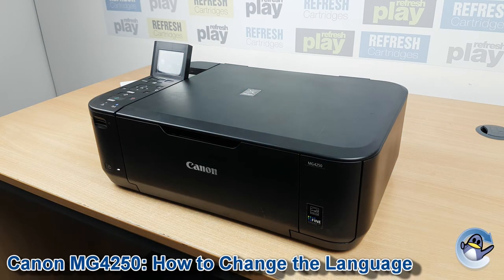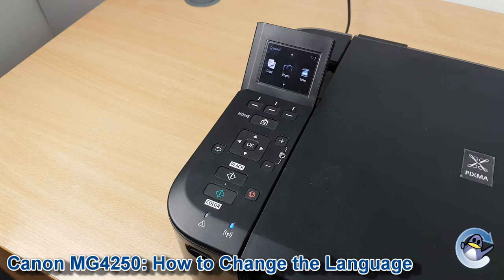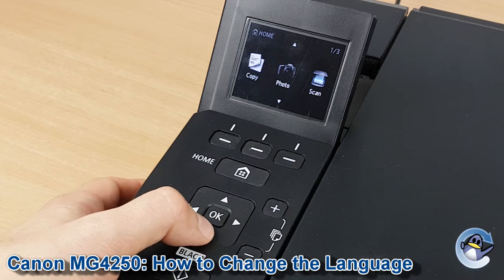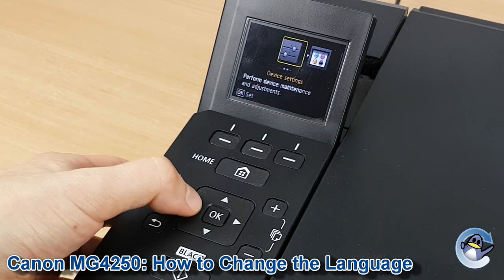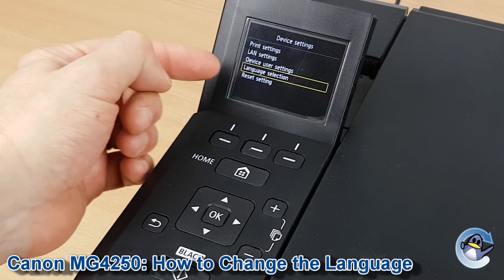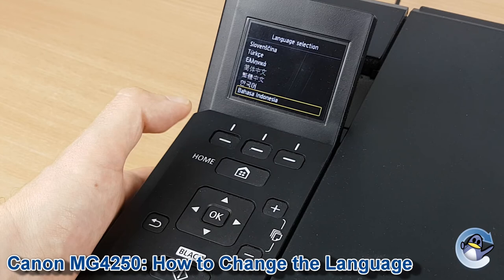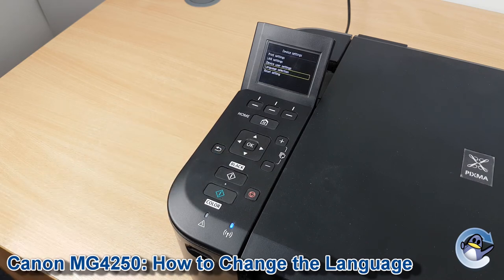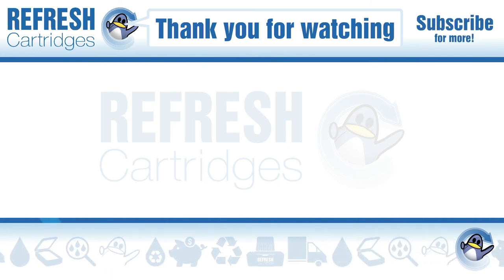Canon Pixma MG4250: How to Change the Language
In this short video, I show you how to change the language on a Canon Pixma MG4250. I have the language set to English already, but it should be easy to use this video to guide yourself, regardless of the language present on your Canon Pixma MG4250 currently. This process can be performed from the printer directly, and there is no need to use your PC/laptop computer.

Although we have used the MG4250 in this video, the process remains the same for all other Canon Pixma MG4200 Series inkjet printers.